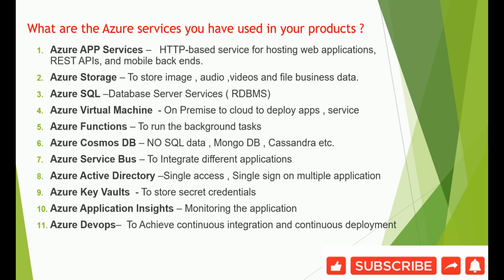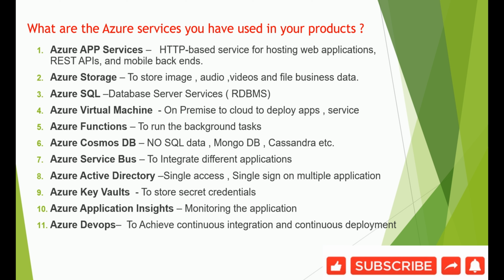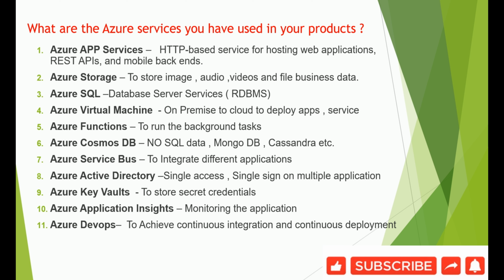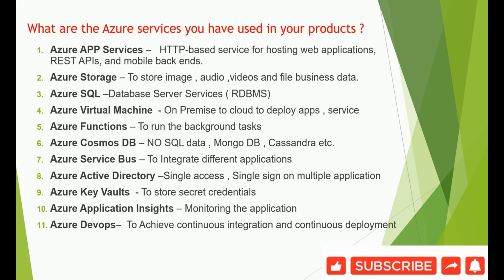What are the Azure Service you used for application development | Azure Interview Question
Hello Friends,
In this video we will discuss about one of the important Azure interview questions .Interviewer want to know what services you used for your product /application . Any application must need web , database , jobs , integration to different components , database (SQL , NO SQL ), devops  and some monitoring tool.
Let's go through these services .

1. Azure APP Service-
App Services
Web App – used for hosting websites and web applications (previously Azure Websites)
API App – used for hosting the Restful APIs.

2. Azure Storage -
Azure Storage is a Microsoft-managed cloud service that provides storage that is highly available, secure, durable, scalable and redundant.
File.
Blob.
Queue.
Table.

3.Azure SQL :
Azure SQL Database is a fully managed platform as a service (PaaS) database engine that handles most of the database management functions such as upgrading, patching, backups, and monitoring without user involvement.

4.Azure VM:
An Azure virtual machine is an on-demand, scalable computer resource that is available in Azure. Virtual machines are generally used to host applications when the customer requires more control over the computing environment than what is offered by other compute resources.

5. Azure functions :
Azure Functions is a server less solution that allows you to write less code, maintain less infrastructure, and save on costs. Instead of worrying about deploying and maintaining servers, the cloud infrastructure provides all the up-to-date resources needed to keep your applications running.

6.Azure Cosmos DB
it is a NoSQL Database used to store non-structured data in Azure. It was created by Microsoft as a high performance non-normalized database. It is flexible, with high availability and automatic scaling.
 It is used to store JSON documents.

7.Azure Service Bus -
Service Bus is used to decouple applications and services from each other and provide Load-balancing work across competing workers.

8.Azure AD :
Azure Active Directory (Azure AD) is Microsoft's cloud-based identity and access management service, which helps your employees sign in and access resources in: External resources, such as Microsoft 365, the Azure portal, and thousands of other SaaS applications

9.Azure Key Vault :
Azure Key Vault is a cloud service for securely storing and accessing secrets. A secret is anything that you want to tightly control access to, such as API keys, passwords, certificates, or cryptographic keys.

10. Azure application insights:
Application Insights, a feature of Azure Monitor, is an extensible Application Performance Management (APM) service for developers and DevOps professionals. Use it to monitor your live applications.It can monitor and analyze telemetry from mobile apps by integrating with Visual Studio App Center.

11. Azure Devops - This Service is used to achieve continuous integration and continuous deployment for dev team .

Thanks,
Sproutsbrain